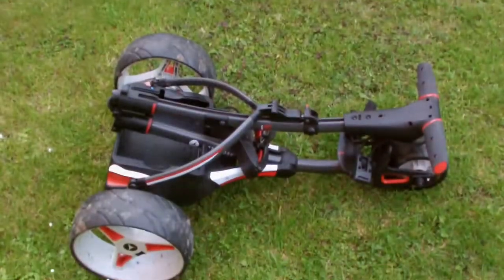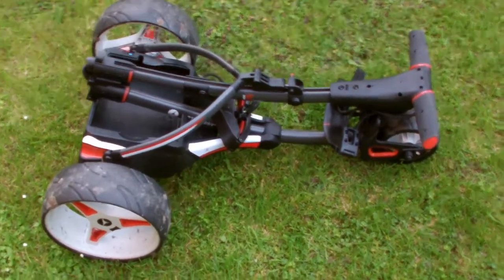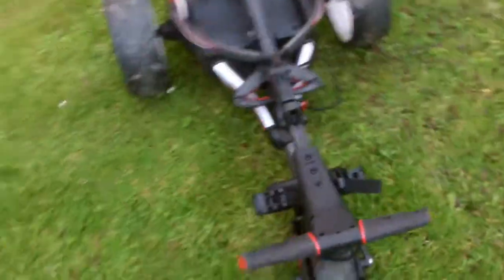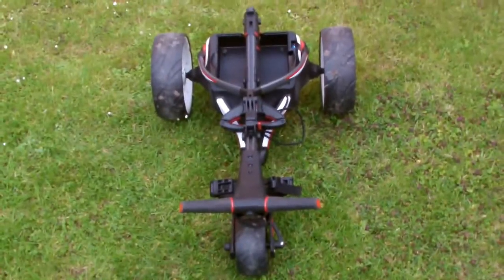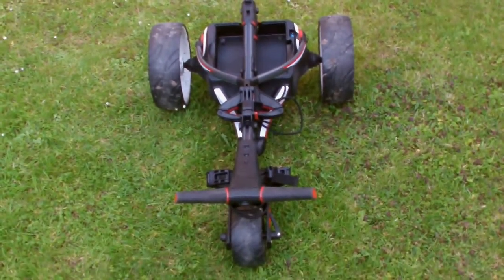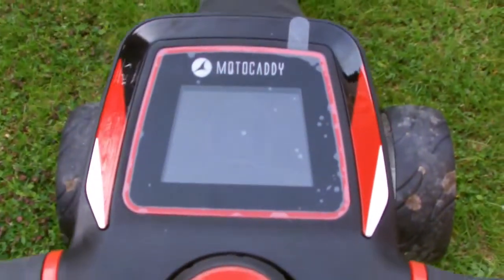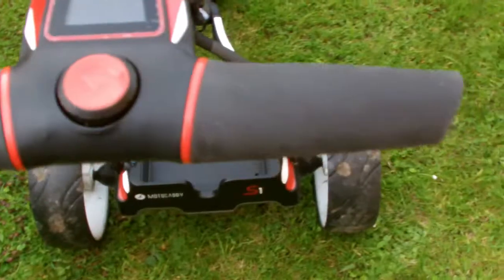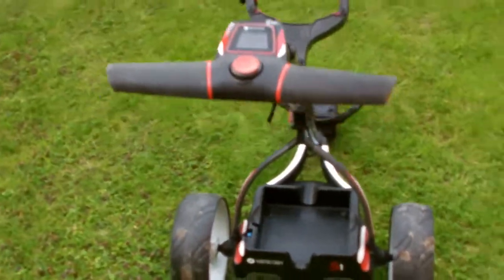Motocaddy 2019 S1 Electric Golf Trolley Review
The Motocaddy 2019 S1 is one of the easiest to use trolleys in the industry, The S-shaped frame with new graphics and colors is extremely sturdy and durable. Powered by a Whisper Quiet, 200 Watt Motor, the S1 can handle all types of terrain. Includes a powerful 18-Hole sealed lead-acid battery.

Join me on my Travel's Playing Golf and
my hopes to lower my handicap from 22 to 15,
 I  also do Course Reviews, Club Reviews
The channel will not all be about Golf and if I am out and about
I will take you with me.

Eqipment used:
Toshiba Camileo x400
GoPro Hero